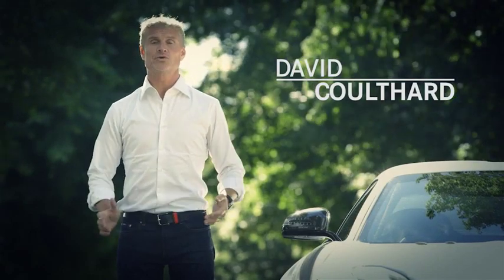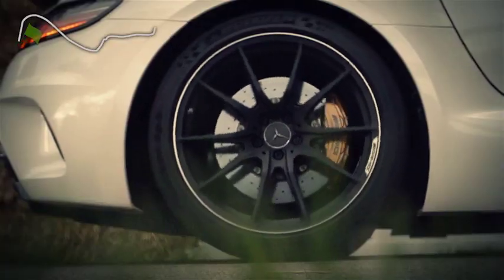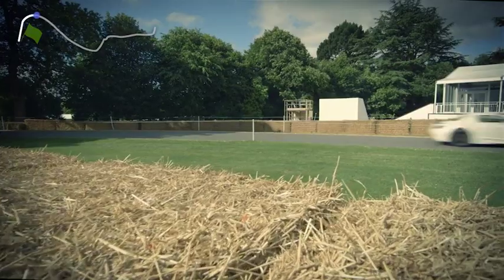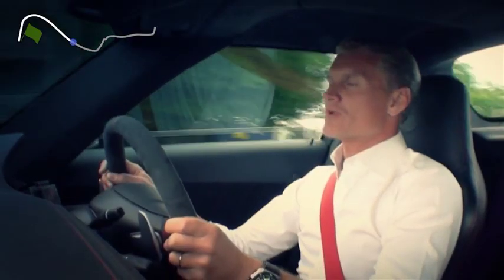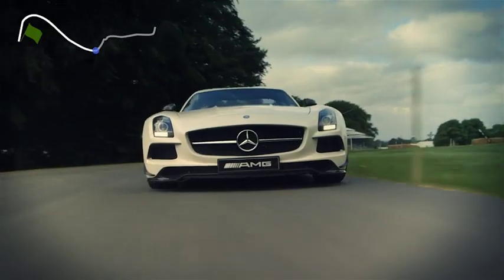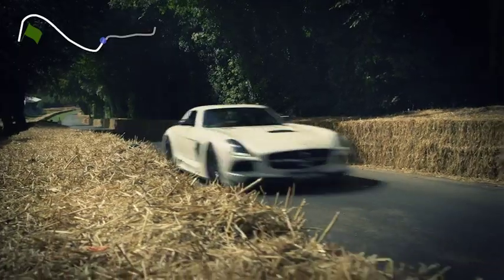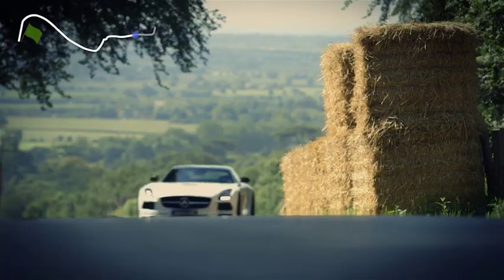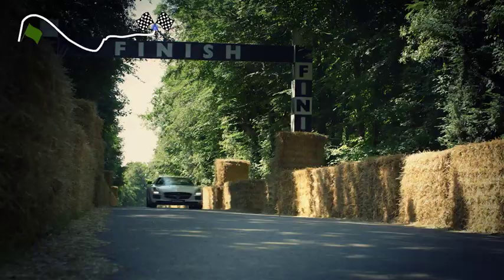David Coulthard tackles Goodwood in the Mercedes SLS AMG Black Series